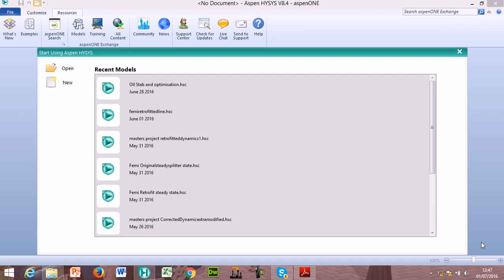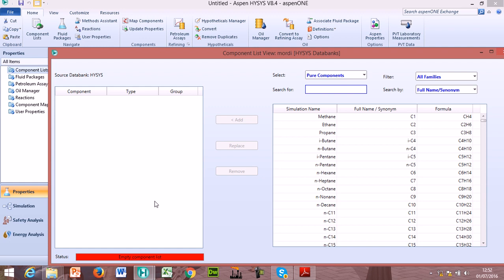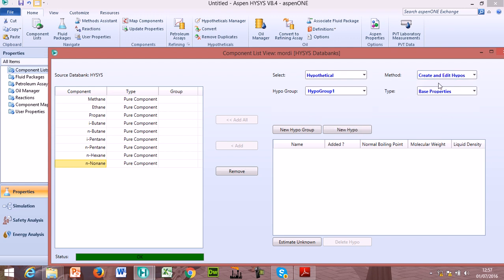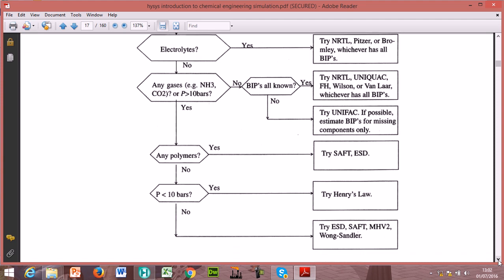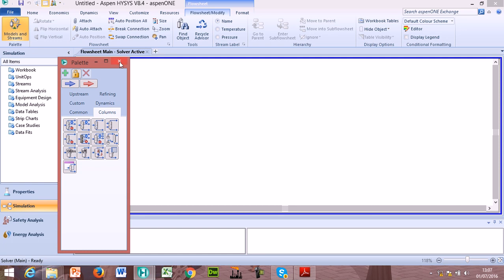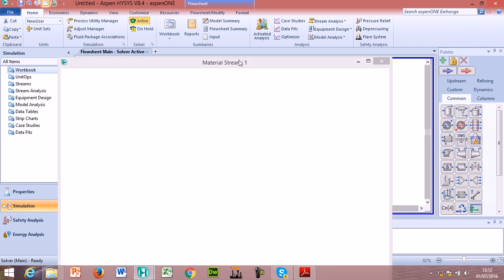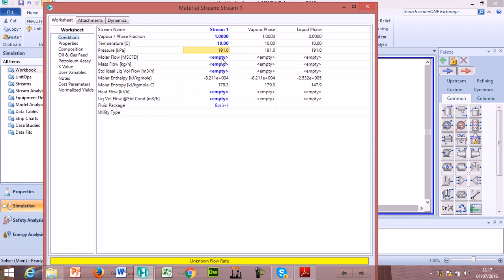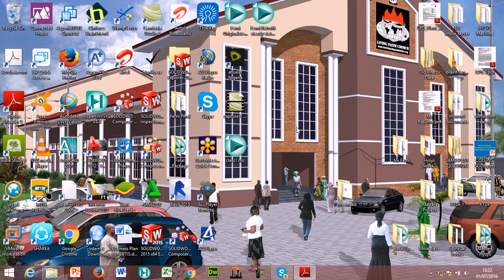Understanding the basis of APEN HYSYS V8 4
Aspen Hysys simplified...Learning Aspen Hysys steady state design with ease. This video will give you the right footing in designing with Asspen Hysys.